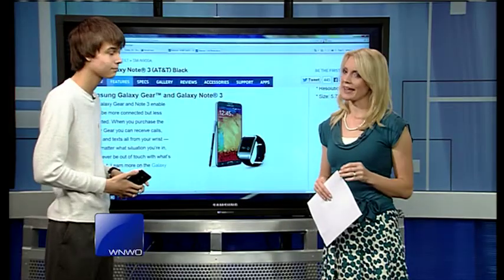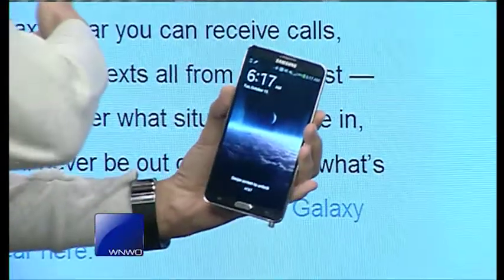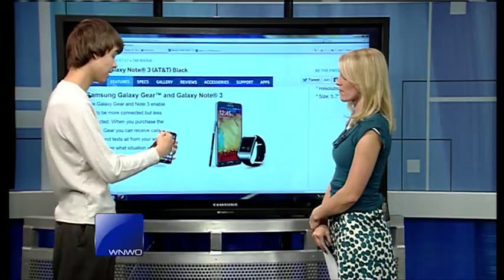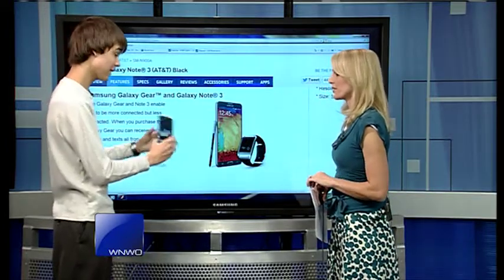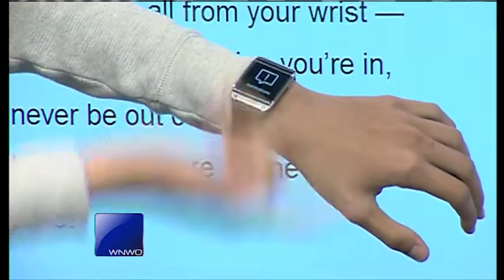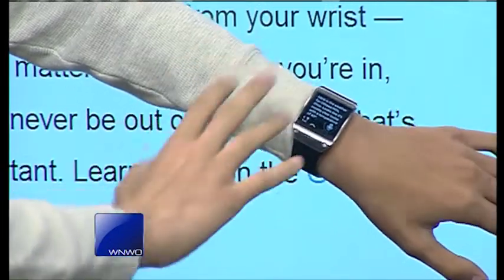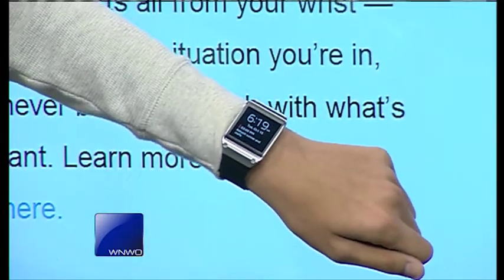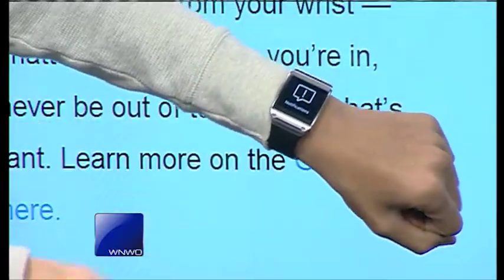Samsung watch syncs to Galaxy note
Tech Tuesday segment reviews Samsung watch that has several features similar to a tablet or smartphone.